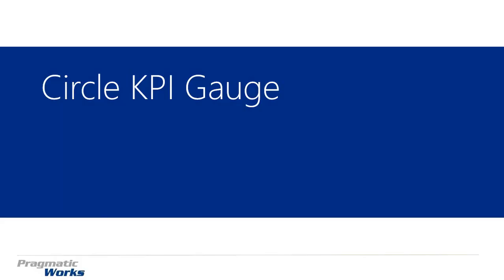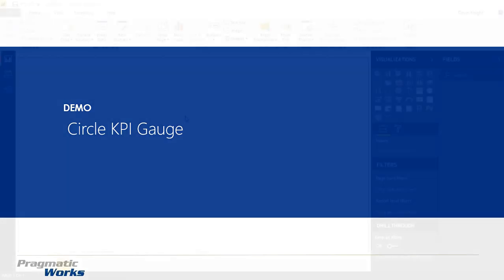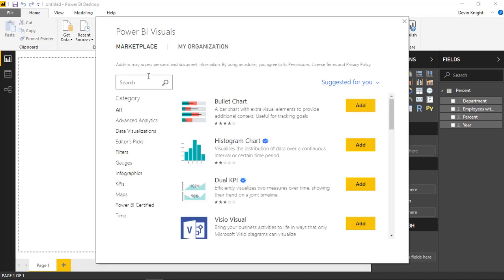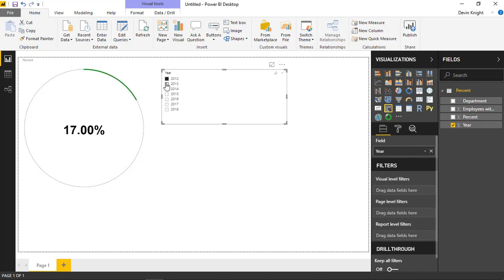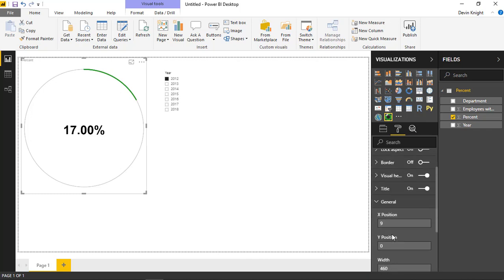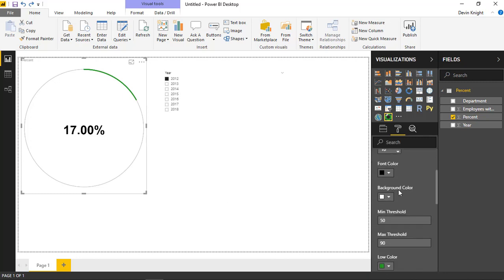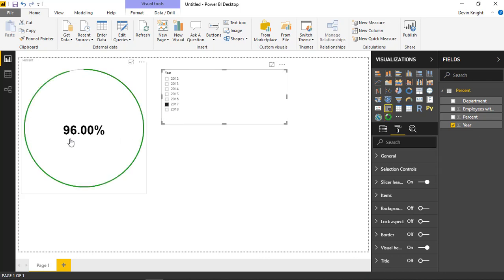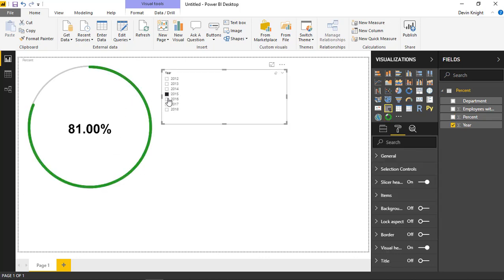Module 115 - Circle KPI Gauge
In this module you will learn how to use the Circle KPI Gauge. The Circle KPI Gauge displays a single measure value in a highly customizable circular gauge visual.

Downloads:
Training Completed.xlsx